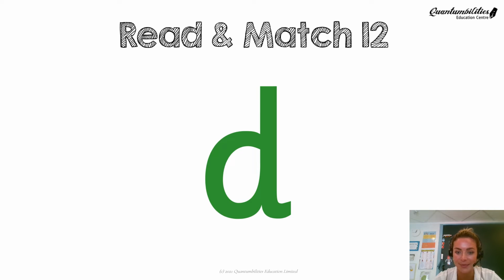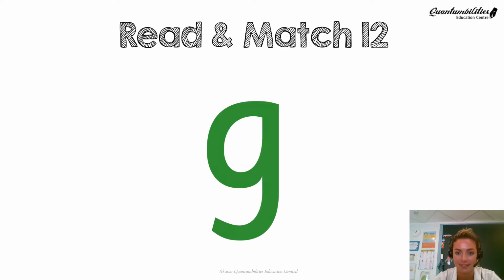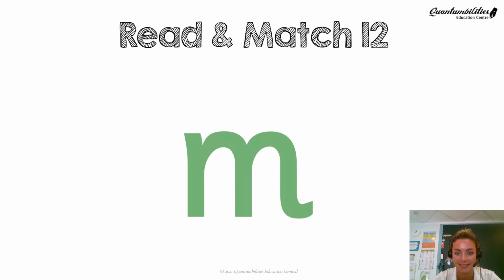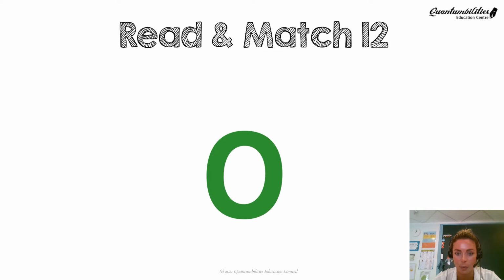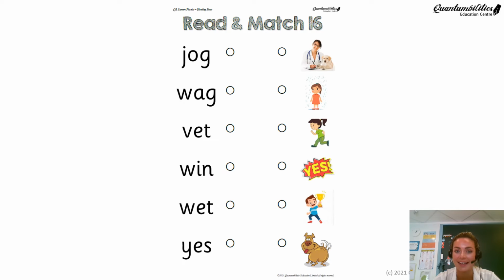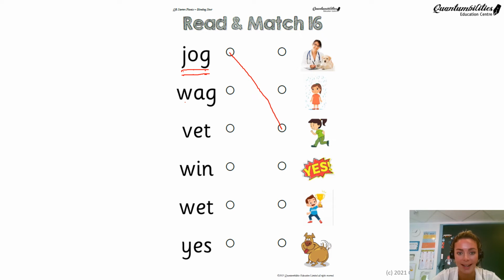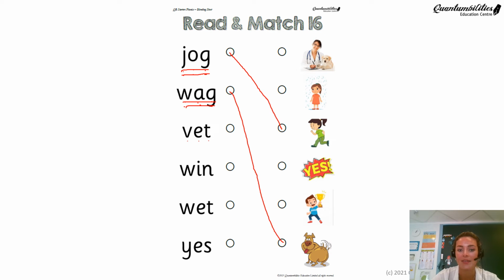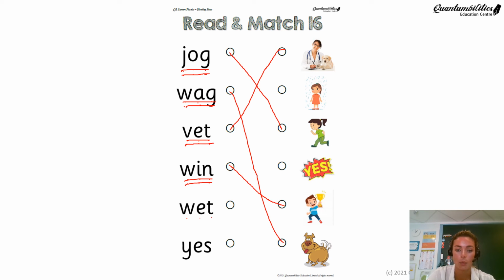[QB Phonics] Read & Match 16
Learn how to blend to read CVC words with this series of Read & Match videos.
Suitable for children with some knowledge of sounds and are learning to blend.